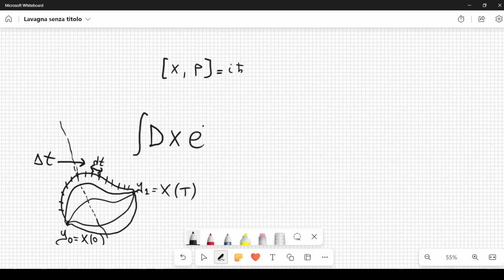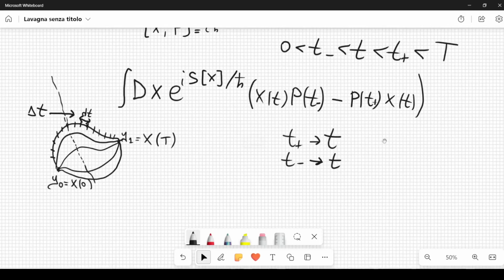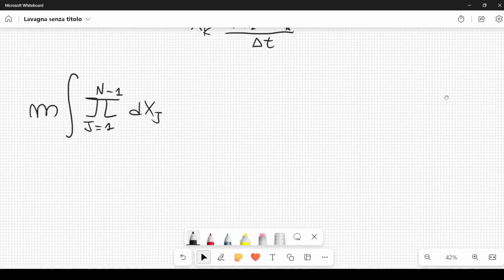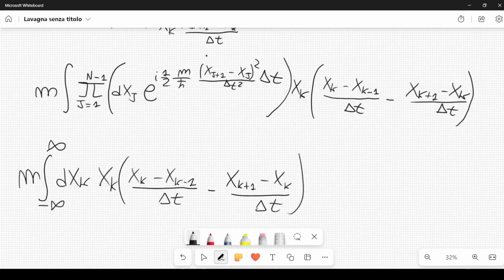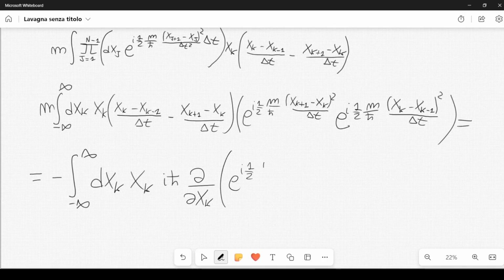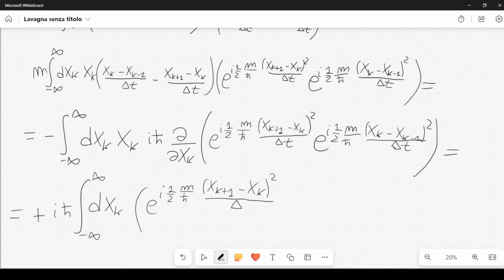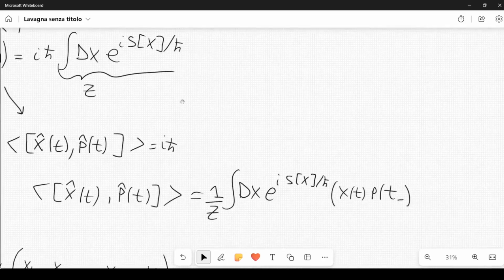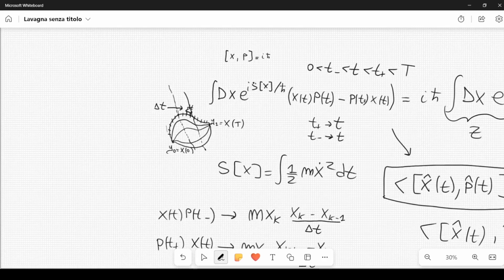Non commutativity and path integrals in Quantum Field Theory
Exploring Non-Commutativity: Delve into the concept of non-commutativity in Quantum Field Theory. Discover how path integrals naturally
encompass non-commutative behaviors due to the
summation over non-differentiable paths.

This is an excerpt from the course titled "Advanced
Quantum Field Theory: Intuition with Path Integrals." In
this course, we take a unique approach to delve deeper
into the fascinating world of Quantum Field Theory
(QFT). The foundations of this course are based on the
notes of Professor David Skinner, although an original
perspective is given, which emphasizes intuition and
the power of path integrals.

Feel free to embark on a captivating journey into the
heart of Quantum Field Theory. Discover the power of
path integrals and develop a deep, intuitive
understanding of this fascinating field.